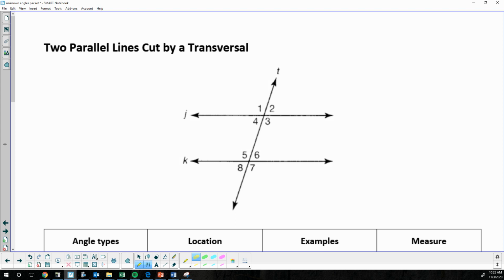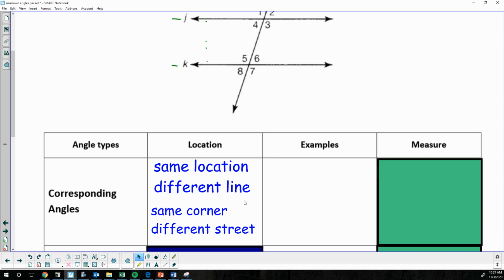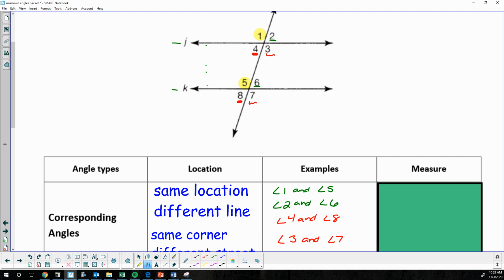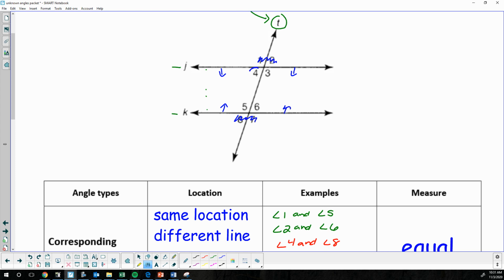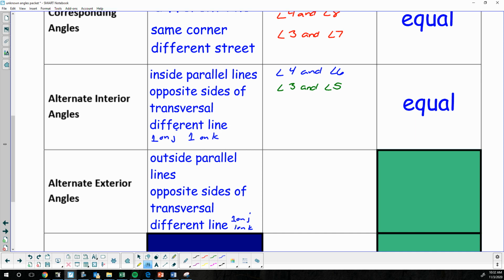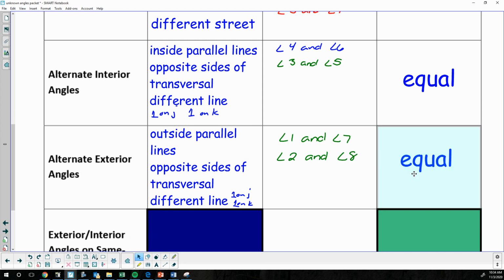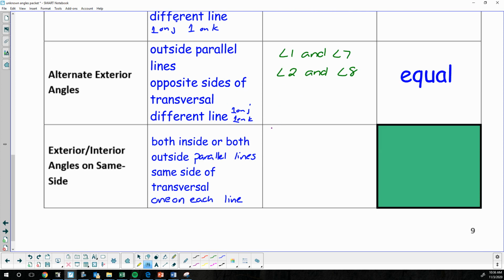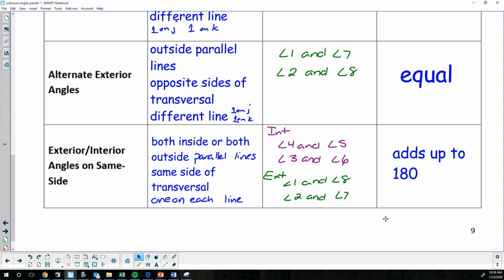angels cut by a transversal notes